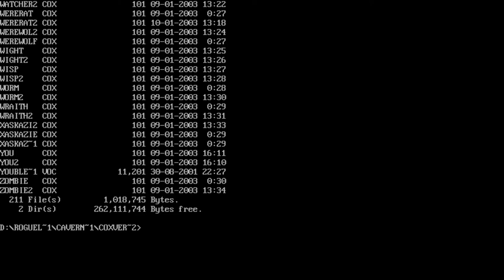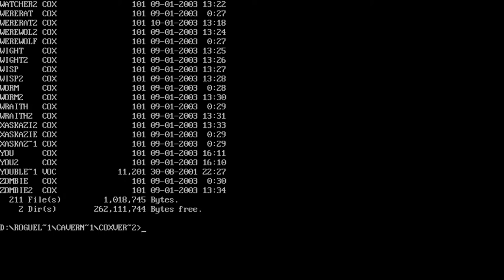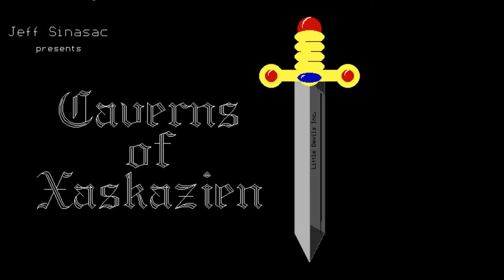Let's Play Caverns of Xaskazien V2 - Episode 1: Ascii for Graphics and Thou Shalt Receive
A developer playthrough of Caverns of Xaskazien Ver. 2ish.

As of Ver. 0.78+ it will also include, in a bonus folder, Caverns of Xaskazien Ver. 2ish.